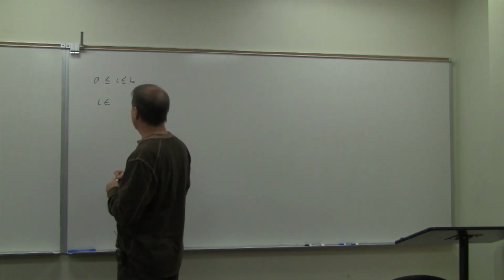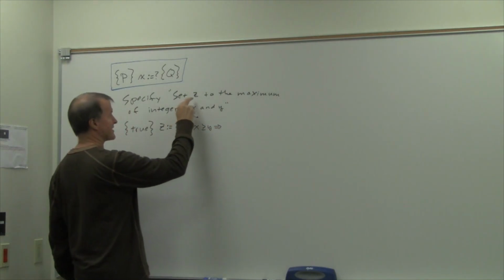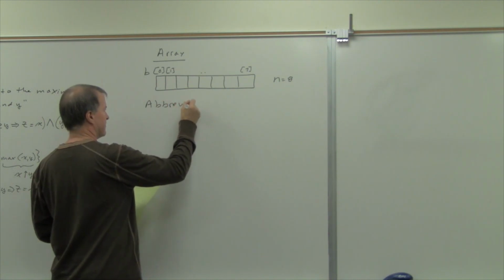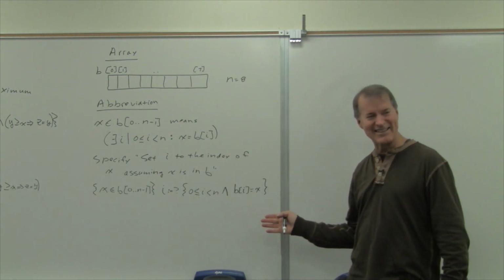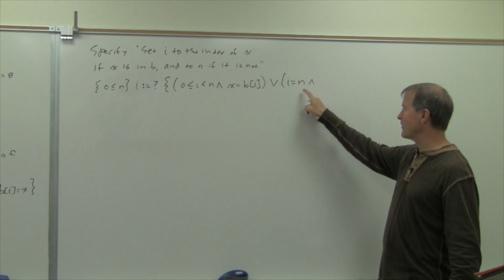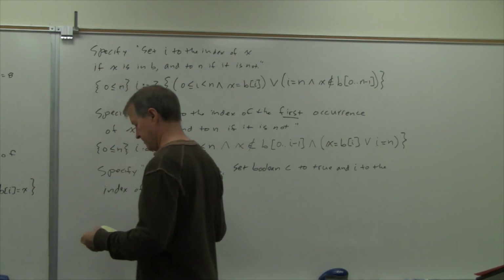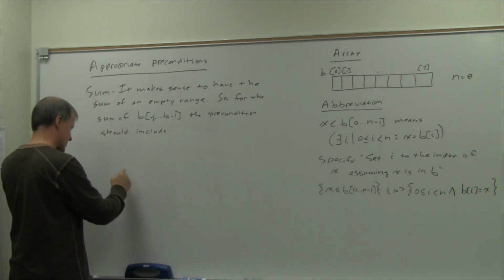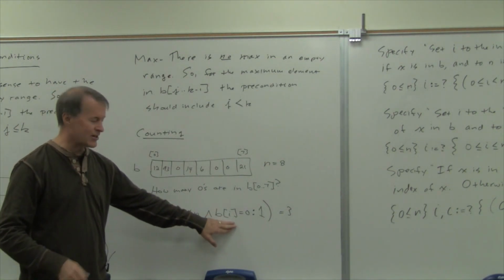Math 221 Lecture 6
Formal Specifications, Arrays